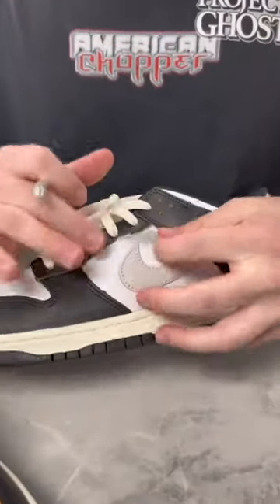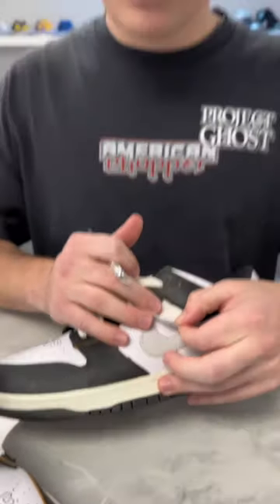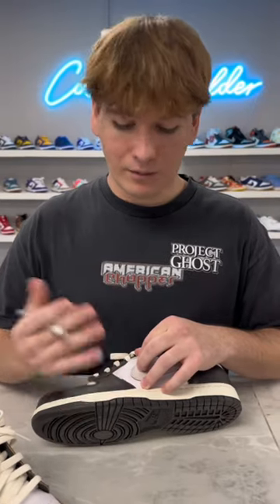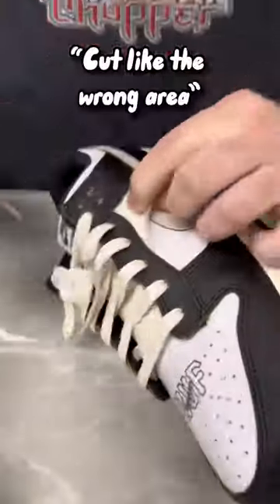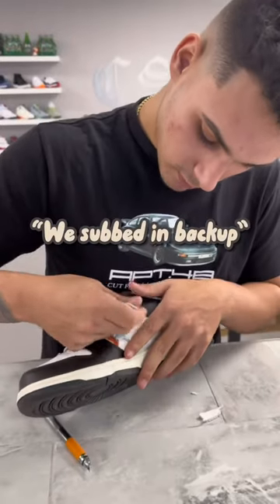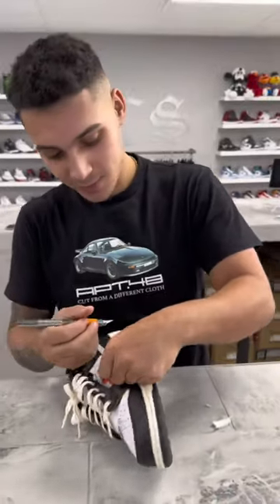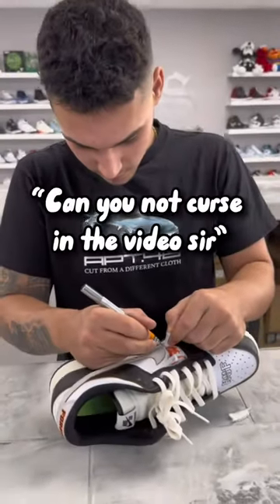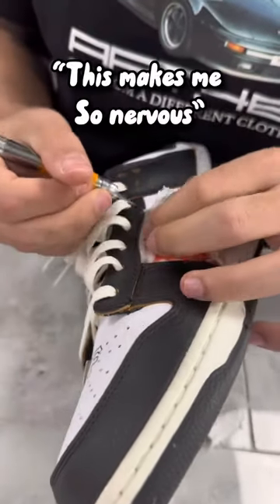Cutting the new *Nike SB Dunk Low San Francisco* 🤯